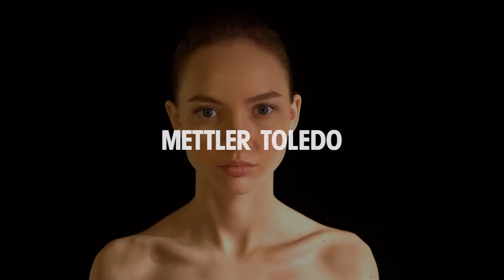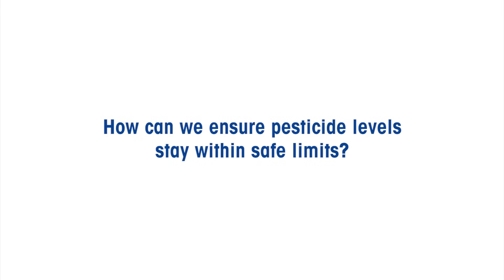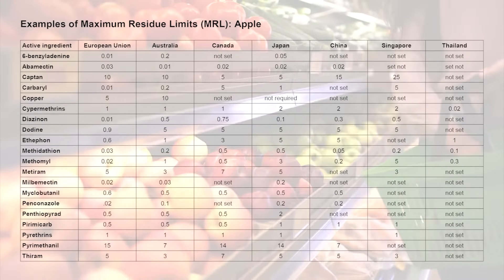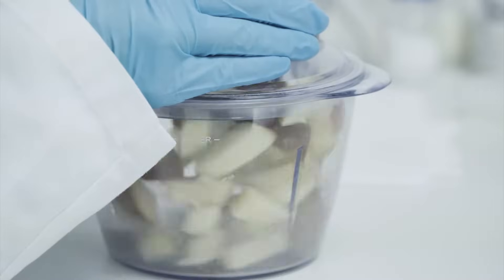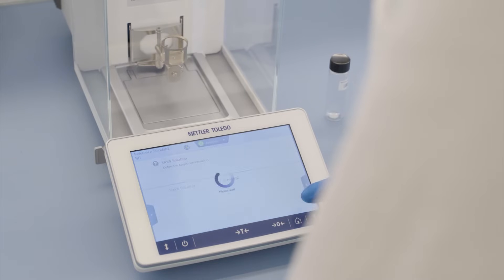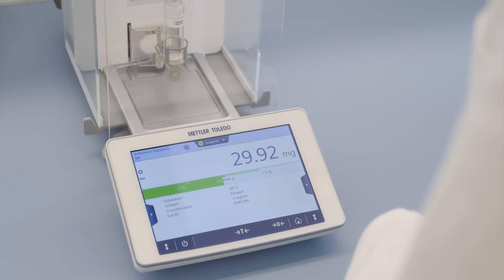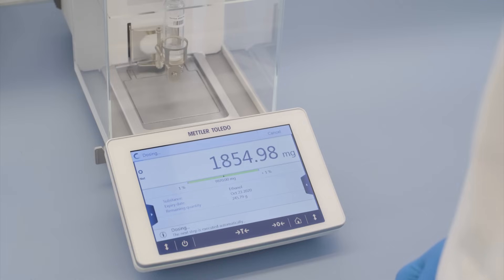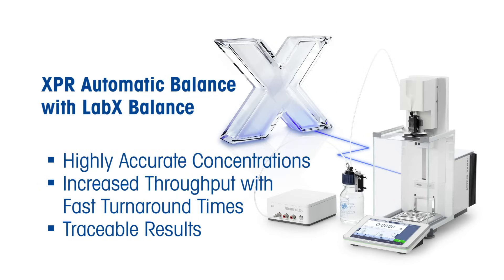Fast and Efficient Pesticide Residue Testing & Detection in Food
Analysis of pesticide residues requires preparation of extremely accurate solutions. Precise weighing and dosing of reference standards, as well as dilution with solvents is critical. Automated, gravimetric standard preparation using METTLER TOLEDO's XPR Automatic Balance allows you to:

- Improve efficiency and reduce the amount of substance used
- Enhance accuracy by avoiding errors
- Deliver traceable audit-proof data

Discover the advantages of automated liquid dispensing using the an automatic balance instead of manual stock solution preparation.